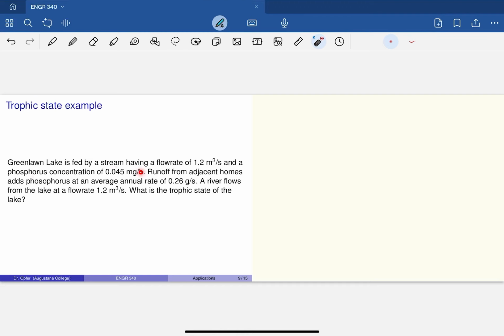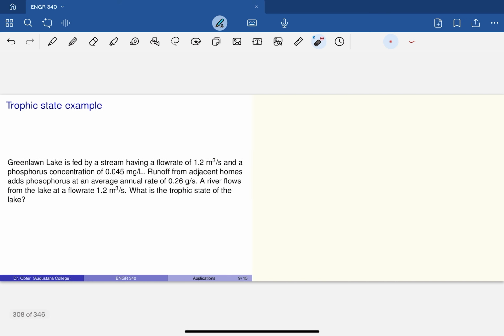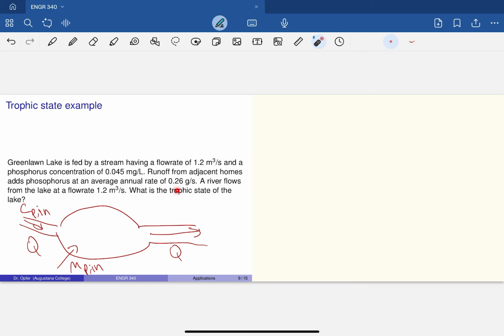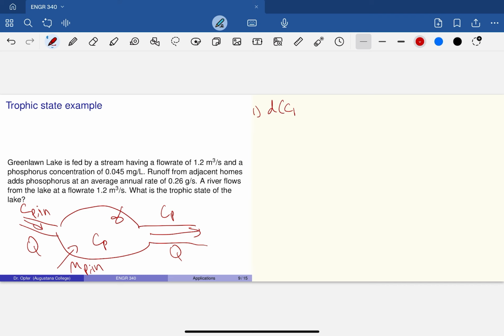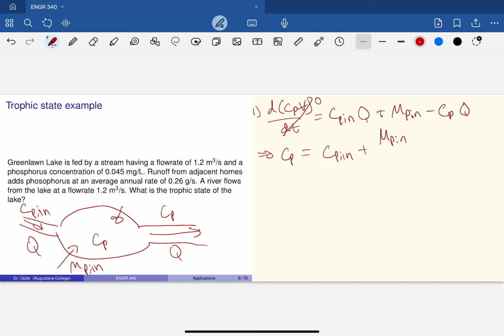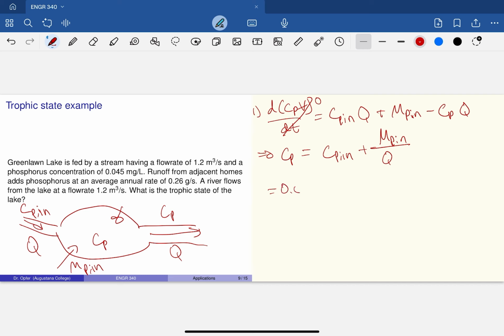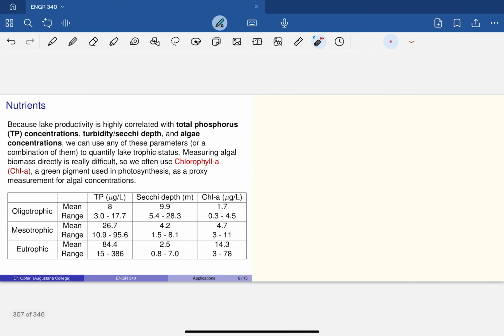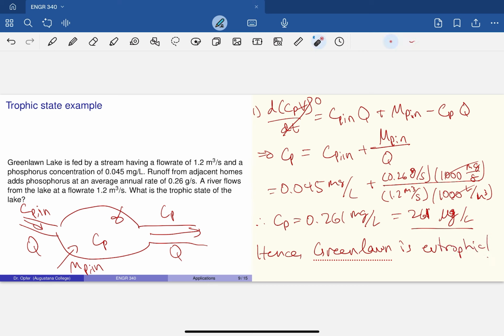8.2 Trophic State